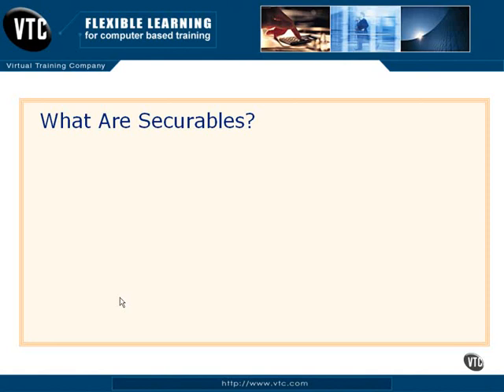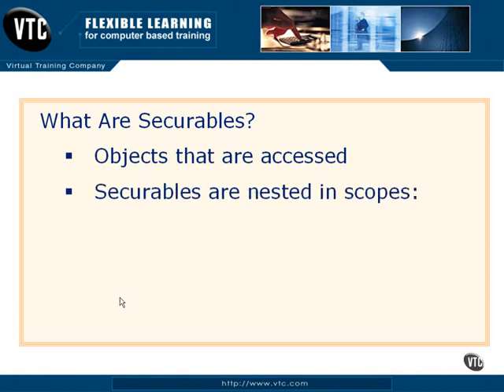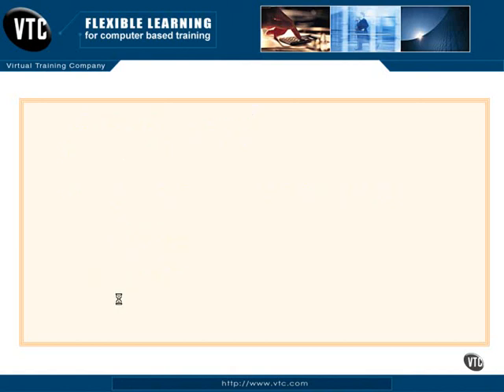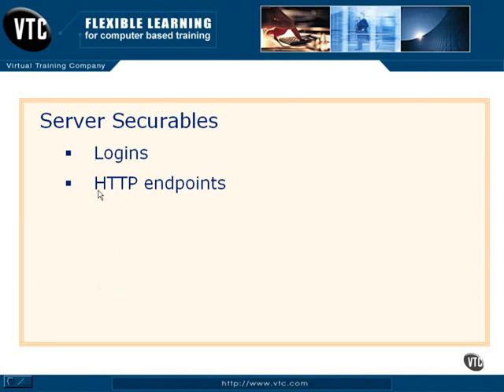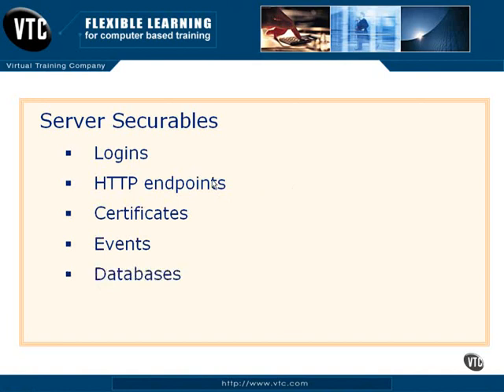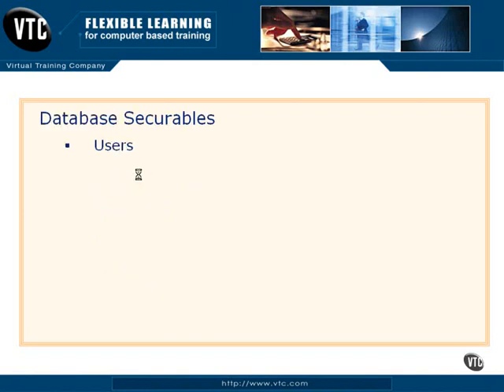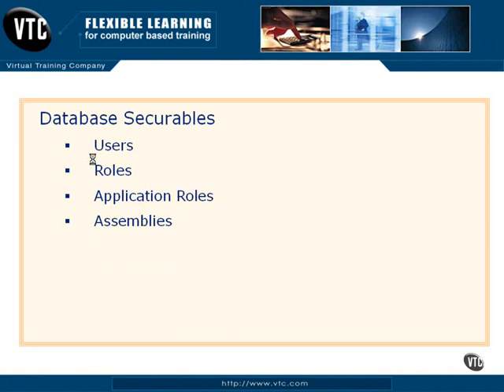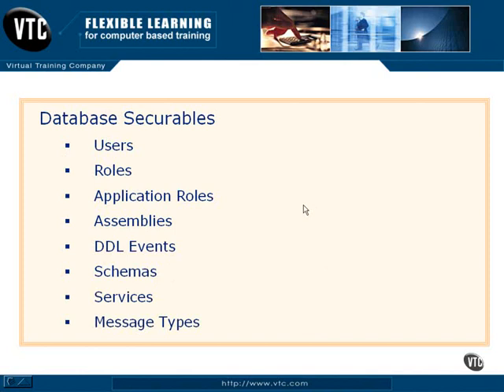Securables Lesson 4.6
Chapter04.SQL Server Security